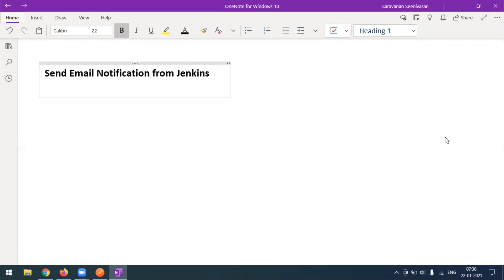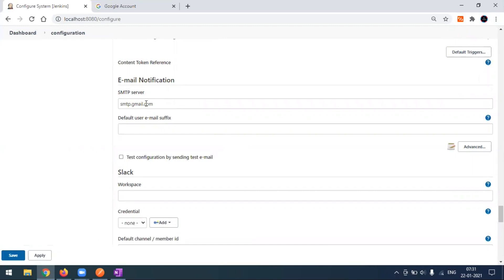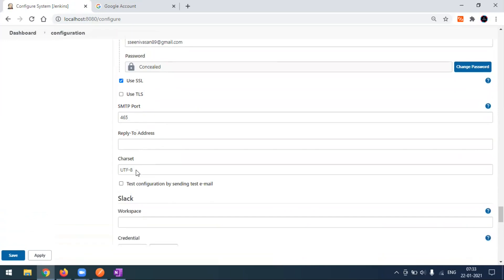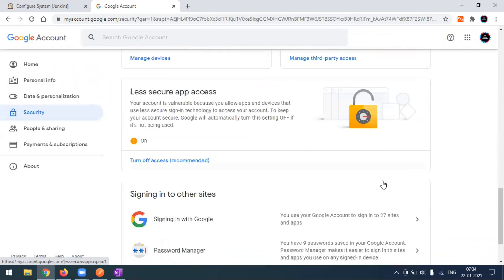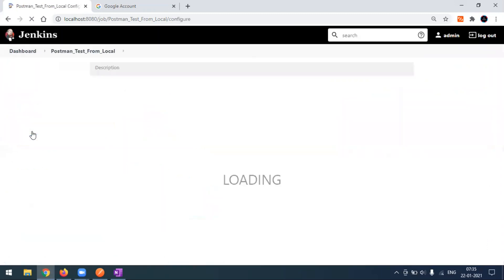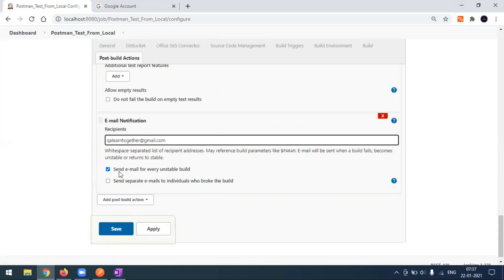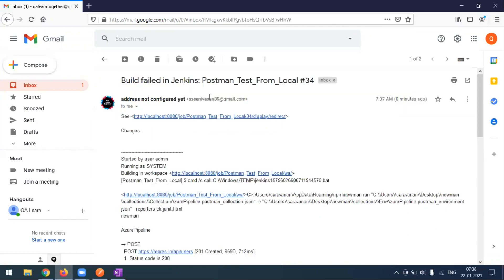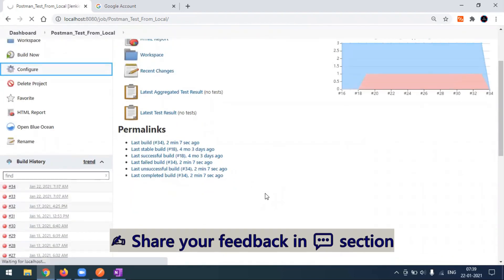JENKINS - Send Email Notification from Jenkins | Jenkins Email Configurations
How to configure email and send email notification from jenkins